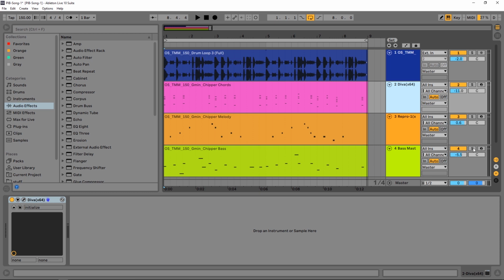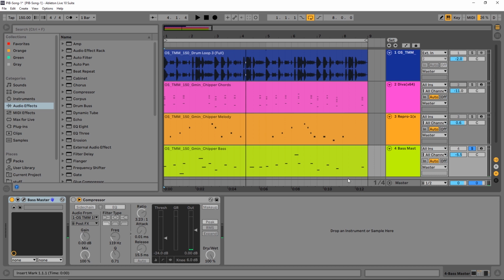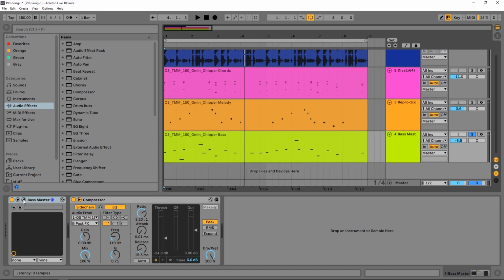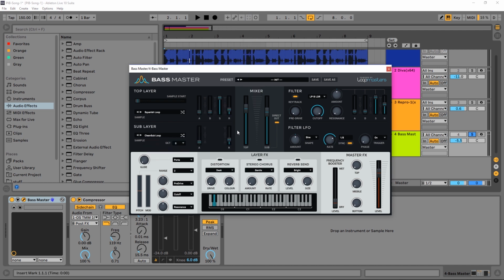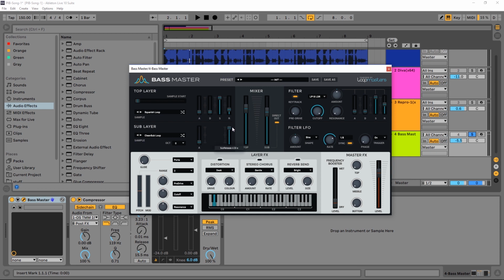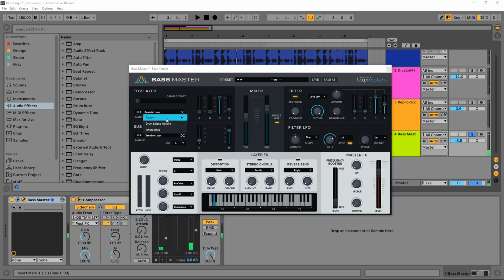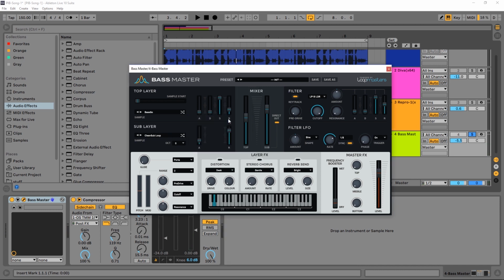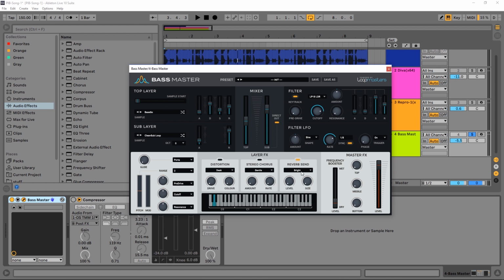Bass Master by Loopmasters | Bass Patch Tutorial | Summer Song Starter P.1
This is part 1 of the 3 part video series on starting a song with a summer time vibe.

This video tutorial will show you how to make a nice clean sub bass patch with Bass Master by Loopmasters. We will also be adding a pitched down vocal sample as a bit of attack transient bite! Bass Master is extremely easy to use and has incredible mix-ready bass sounds each and every time!

Bass Master’s huge variety of source sounds provide the inspiration for a weighty, powerful bass tone in any genre. Across two layers, the curated set of 217 waveforms (that’s almost 50,000 possible combinations), taken from a mixture of legendary hardware classics and cutting-edge synth science. Considering Loopmasters’ pedigree as purveyors of top-quality sounds for decades, why accept anything less?

Bass Master comes with over 350 mix-ready presets with a clean and simple UI, meaning it’s a breeze to dial in your ultimate bass tone.